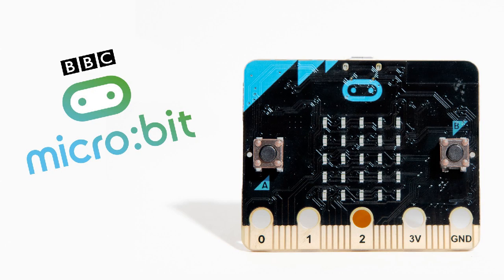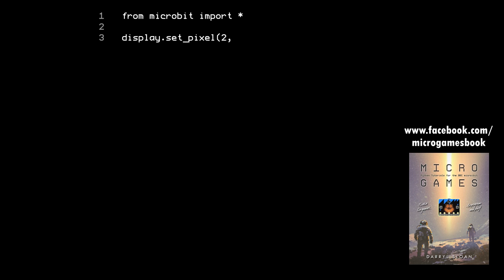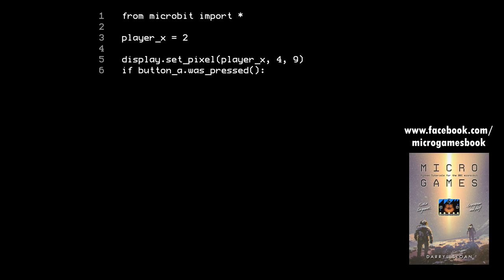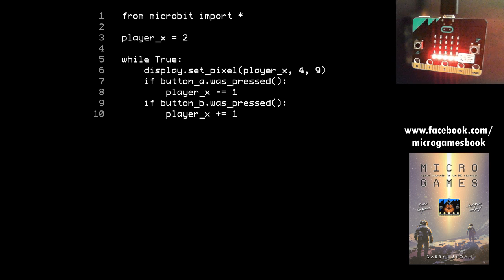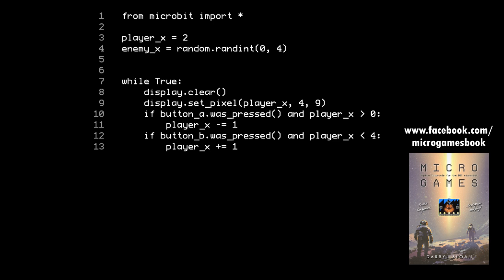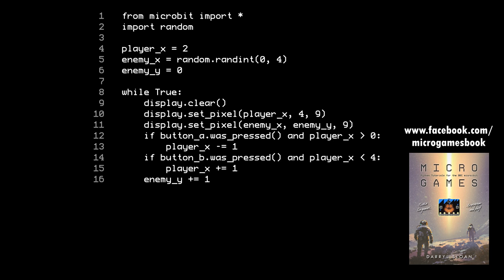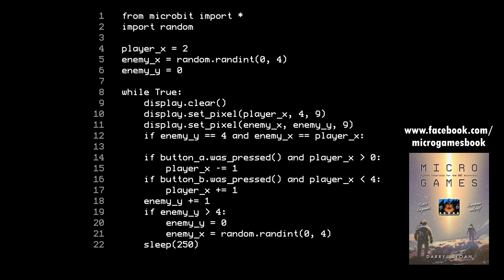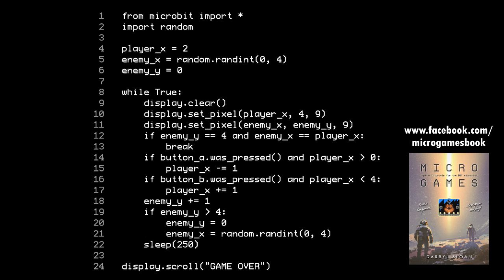Python arcade game tutorial for the BBC micro:bit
Note: original eBay listing now discontinued. PDF will be emailed to you. If you don't receive it within 24 hours, please check your spam folder, as emails from new contacts featuring attachments sometimes get dumped there by default.